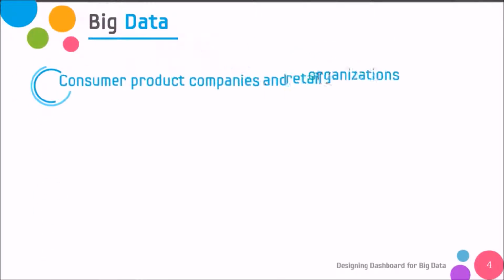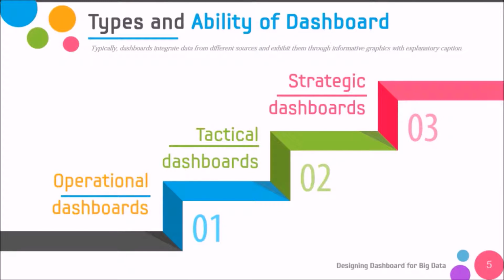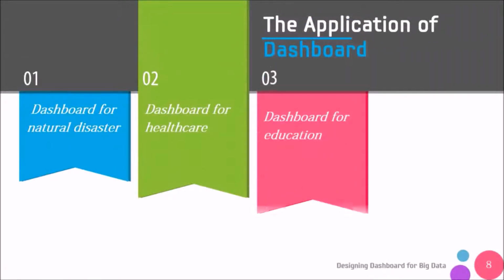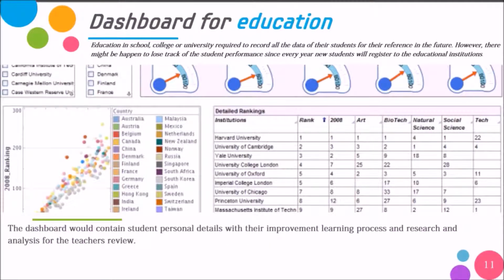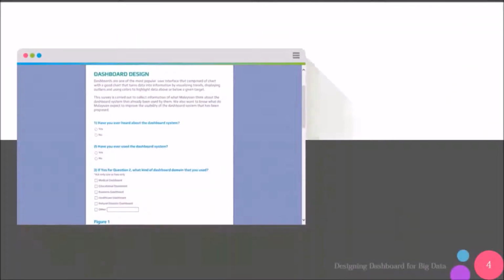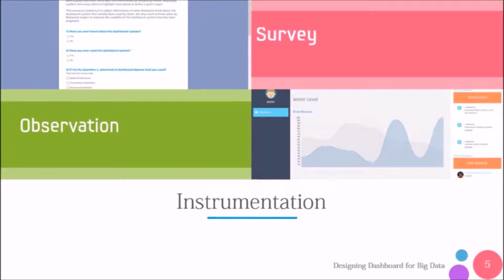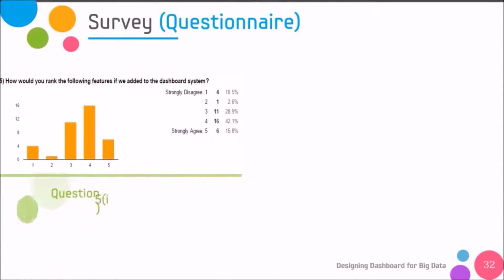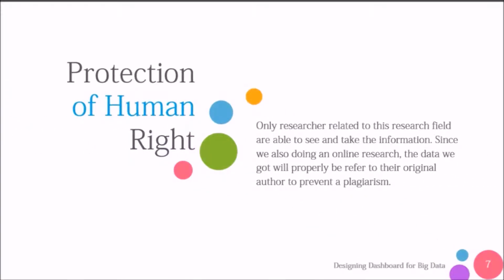CAT301-Video Presentation (Group 32)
Research Title:
Designing Dashboard for Big Data

Group Member's Name:
Nuranis Syamimi Binti Yusof (119638)
Nurul A'in Binti Mat Isa (119647)
Nurul Atikah Binti Mohd Sufi (119645)

Supervisor's Name:
Puan Hasimah Binti Mohamad